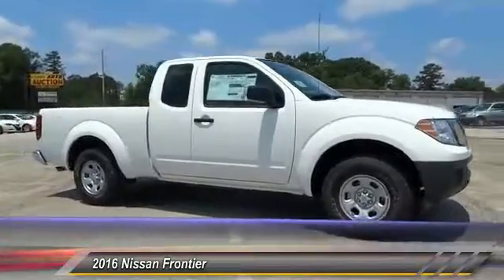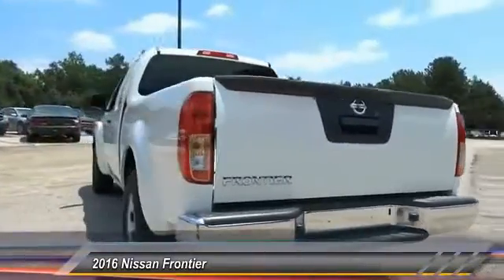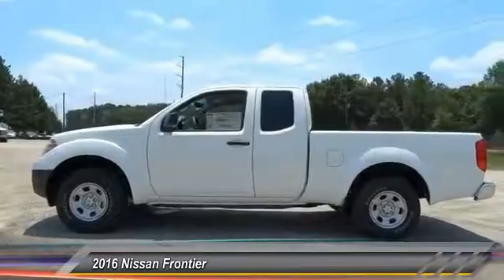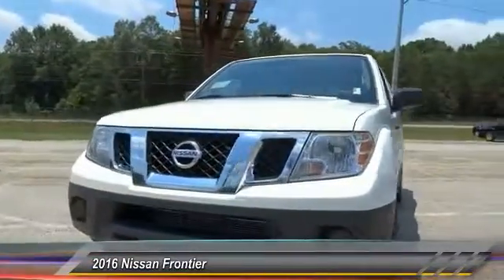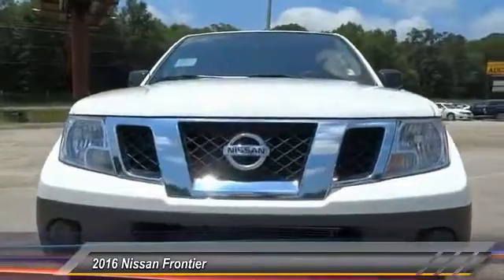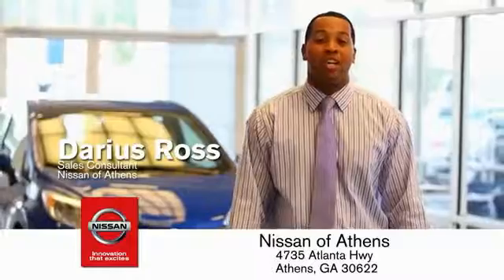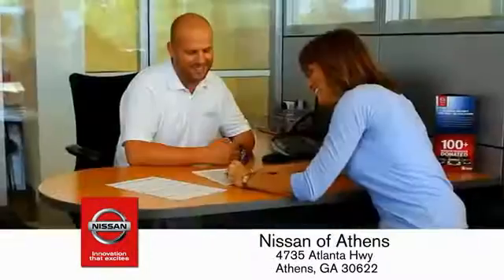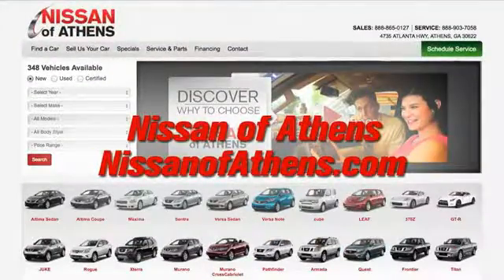2016 Nissan Frontier Athens Georgia N770005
2016 Nissan Frontier S

4735 Atlanta Hwy. Bldg. C

The Nissan Frontier might be a midsize truck, but it makes up for it with attitude. It has sharp blocky lines, and an edgy vibe that will make you want to experience what it can do. Plus, since the King Cab seats 4, and roomier Crew Cab can fit 5, and both come with 4 doors, it's easy to bring your friends along for the ride as well. Between The King Cab and The Crew Cab there are a total of 10 trims available. For the King Cab your choices are: S, SV 4-Cylinder, SV V6, Desert Runner, and PRO-4X. Move up into the Crew Cab and the available models are: S, SV V6, Desert Runner, PRO-4X, and the top of the line SL. Depending on which model you buy, the Frontier is offered as a 4x2 or a 4x4. All have a generous helping of common standard features such as: anti-lock brakes, vehicle dynamic control, dual consoles with storage, locking tailgate, storage under the rear seat, tire pressure monitor, and an array of airbags. The interior boats geometric curves, an easy to maintain interior, and straightforward controls. The base S trims on the King Cab and Crew Cab have been priced with the budget conscious shopper in mind. The King Cab S comes standard with a 2.5L, 4-Cylinder Engine, and 5-Speed Manual Transmission capable of towing up to 3,500lbs. The Crew Cab S comes with a 4.0L V6 Engine, and 6-Speed Manual Transmission standard that tows up to a massive 6,500lbs. Some of the higher-priced trims offer features like navigation, a rear-view monitor, Bluetooth for wireless streaming, and the Utili-track tie-down system.